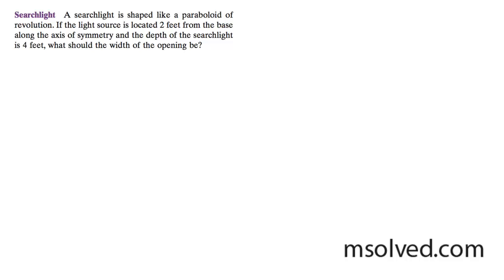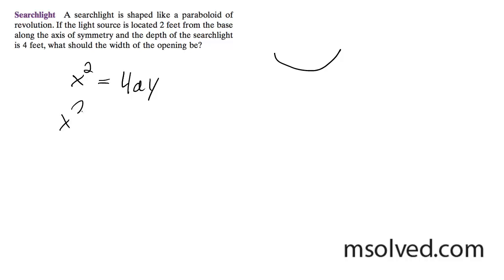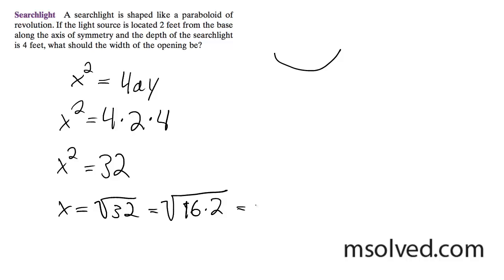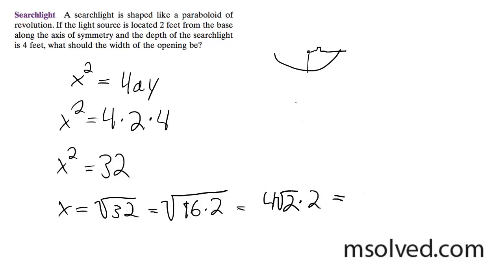Searchlight parabola design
A searchlight is shaped like a paraboloid of revolution. If the light source is located 2 feet from the base along the axis of symmetry and the depth of the searchlight is 4 feet, what should the width of the opening be?